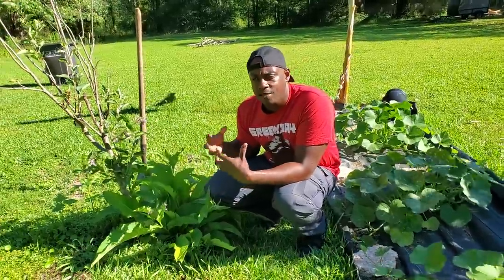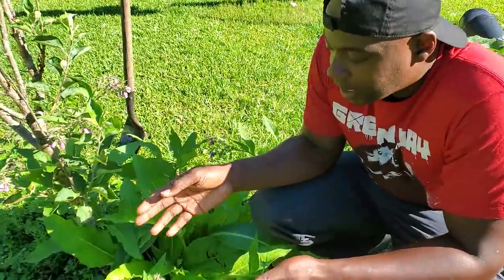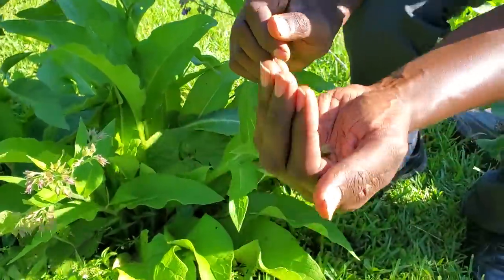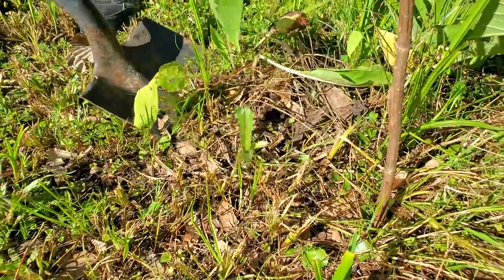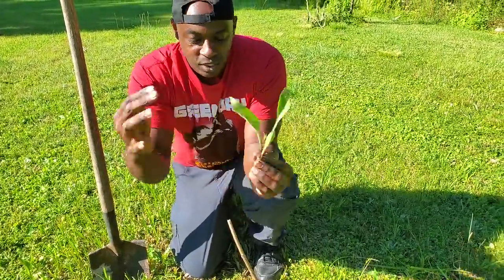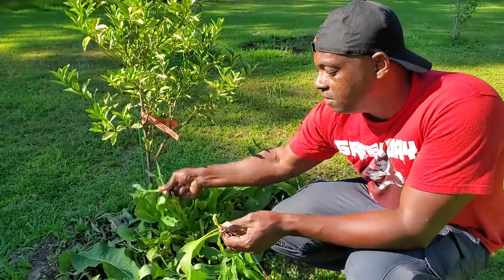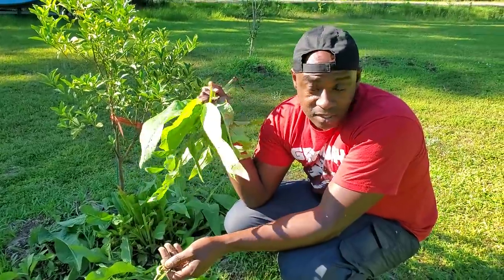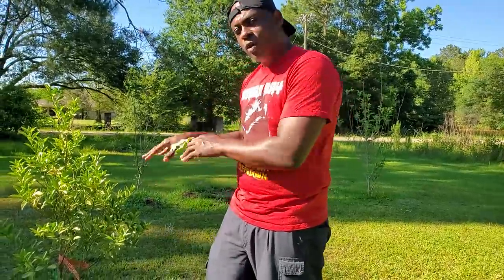Why YOU Should Be Growing ''Comfrey''| Plus+ Propagating And Seed Saving Tips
GROW-groW-GROW